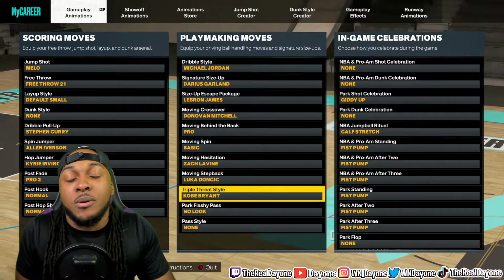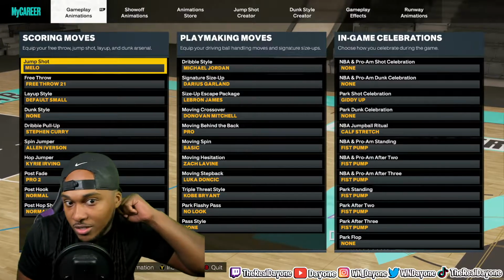I FOUND THE BEST DRIBBLE MOVES FOR 6'4 and SMALLER GUARDS in NBA 2K23! DEMIGOD DRIBBLE MOVES!